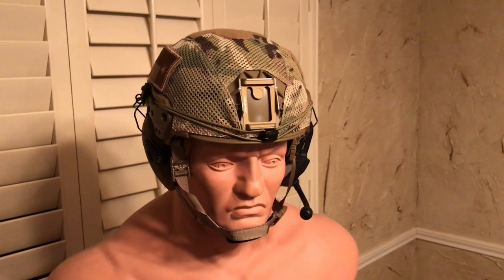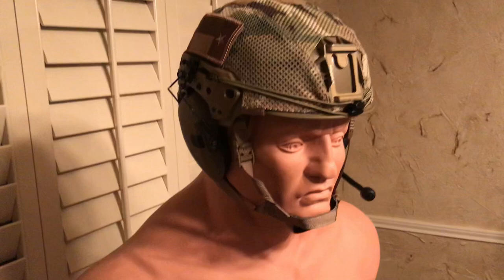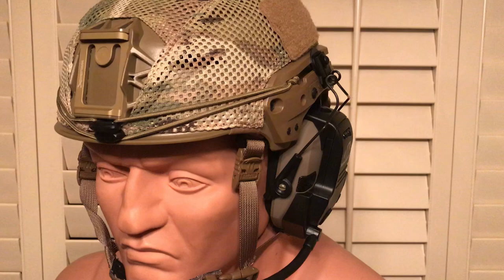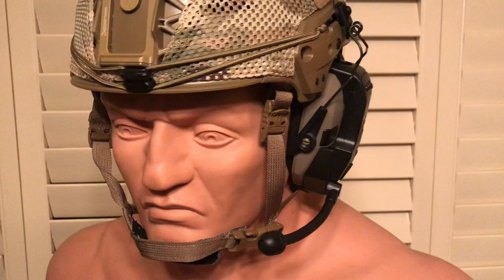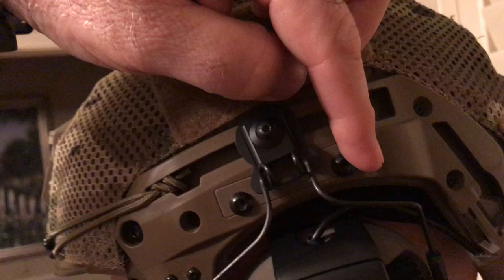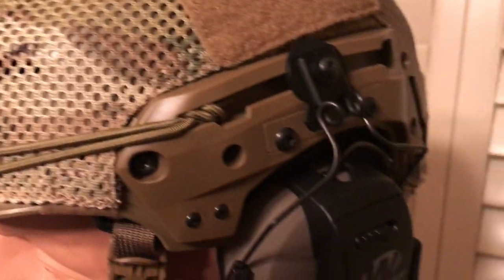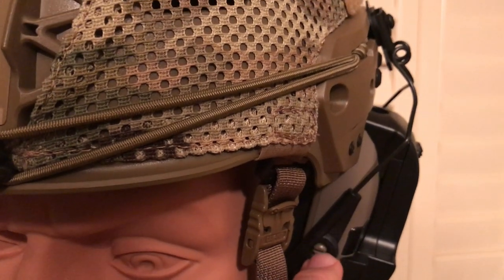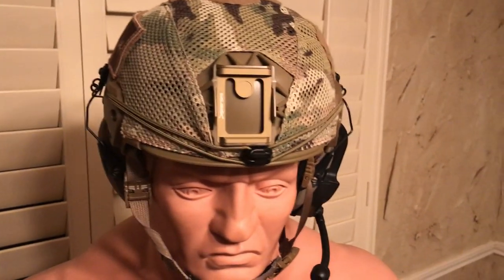Walker’s Razor Walkie Talkie: A Poor Man's ComTac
An inexpensive way to have coms for your bump helmet, using the walkie talkie attachment for a Walker Razor.

Walker's Razor Walkie Talkie Attachment

Walker's Razor Slim Electronic Earmuffs

Team Wendy Exfil Bumo Helmet

Bob punching dummy